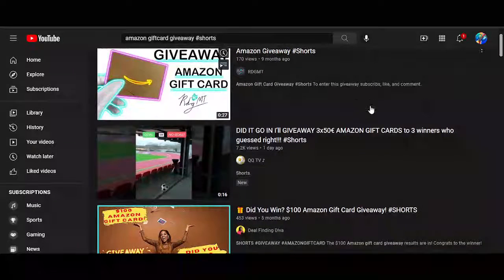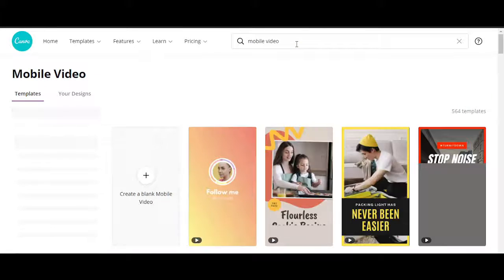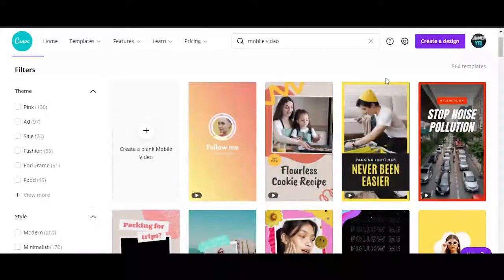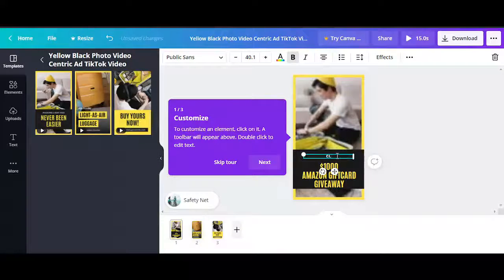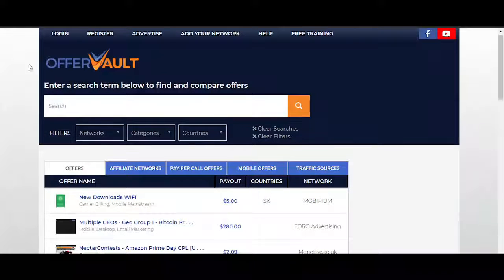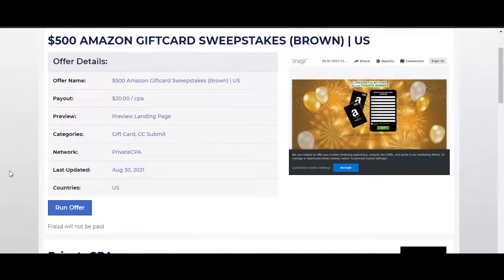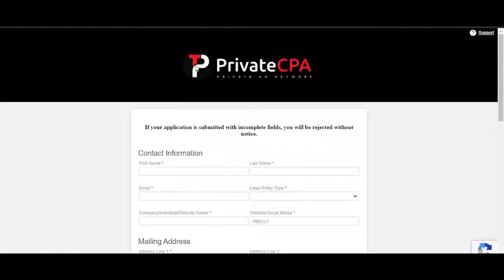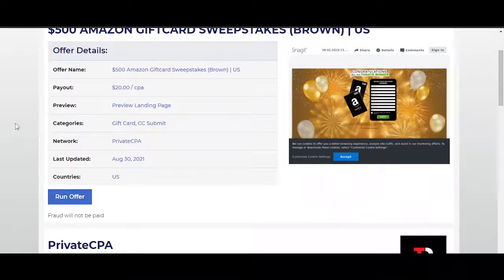How To Make $100 Per Day With Youtube Shorts (EASIER THAN YOU THINK)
How To Get Paid $100 Per Day With Youtube Shorts (EASY THAN YOU THINK)
Keep up with this Financial Move!
Thank you, See You Soon!